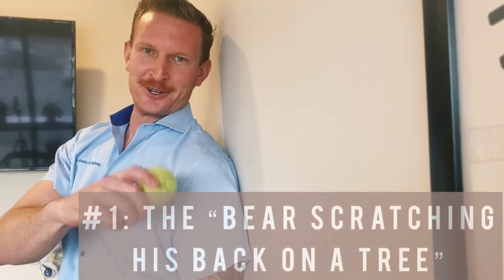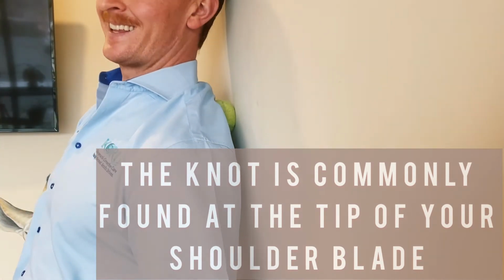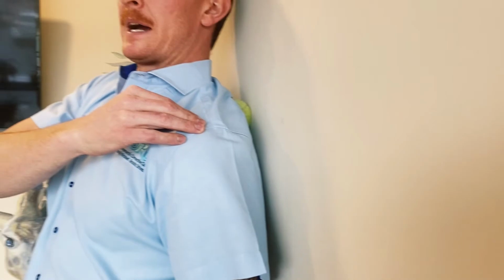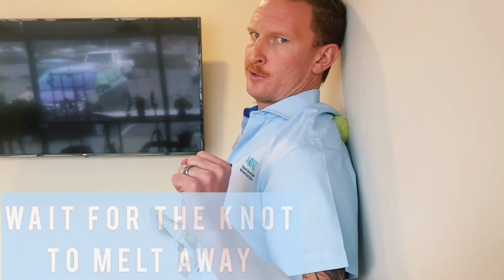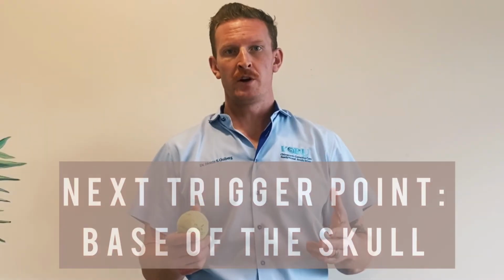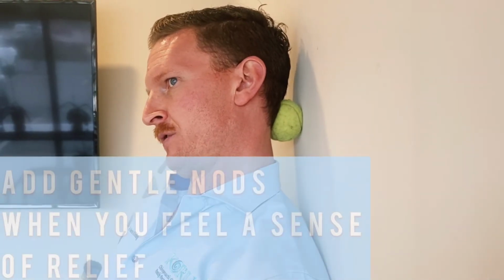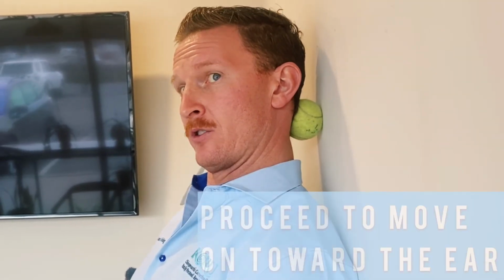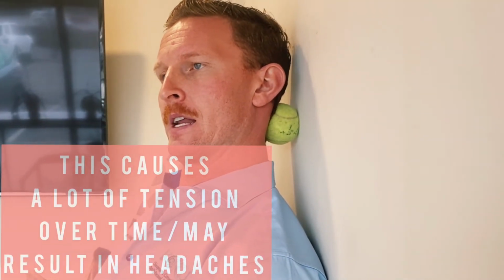Chiropractic Expert on Releasing Trigger Points | Relieving Headaches + Muscle Tension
Dr. Norris Golberg, owner of Koru Chiropractic in Louisville, CO shares his tips and exercises to alleviate high tension areas resulting in total body relief,  reduction of headaches, and shows his viewers how to tend to muscles aches from the days stress.